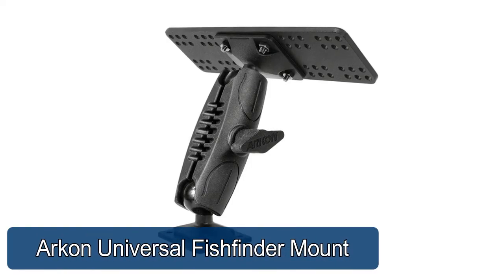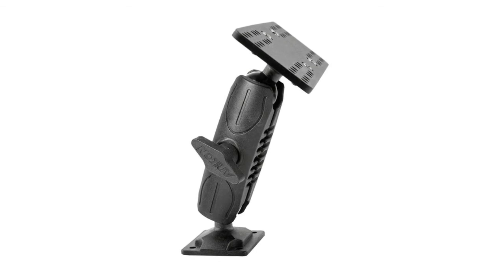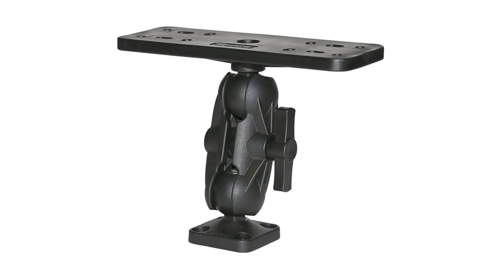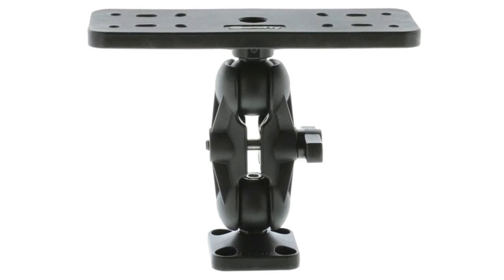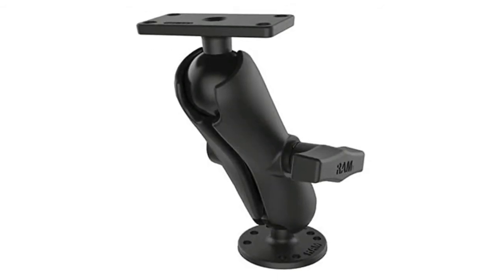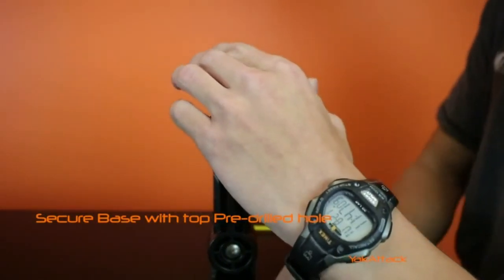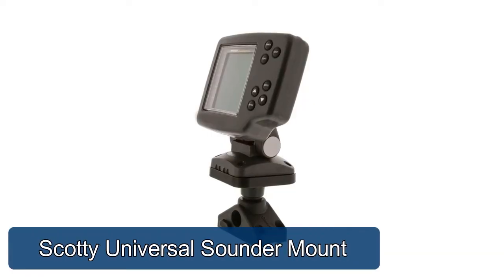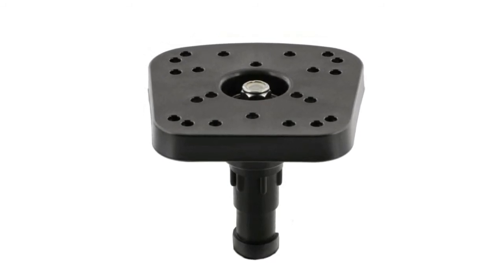Top 5 Best Fish Finder Mounts Reviews 2020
The Best Fish Finder Mounts Provide Stability on boats and kayaks. Installation are Quick and easy to do within few minutes. affordable price range, so anyone can buy and go on fishing, keep their hobby or business running.